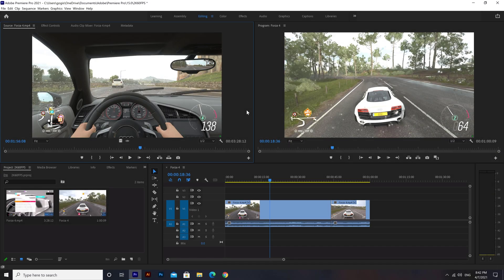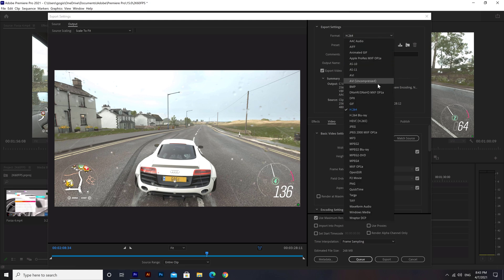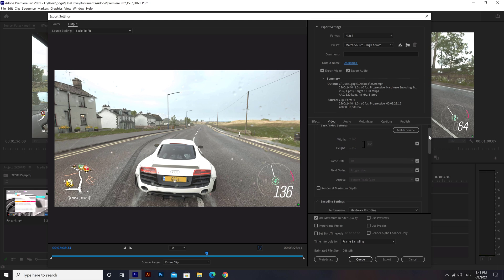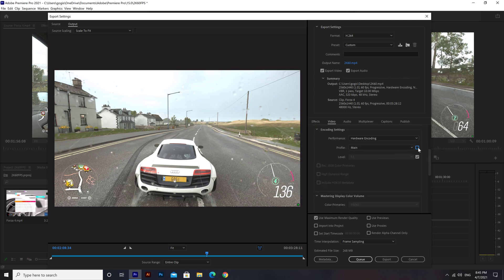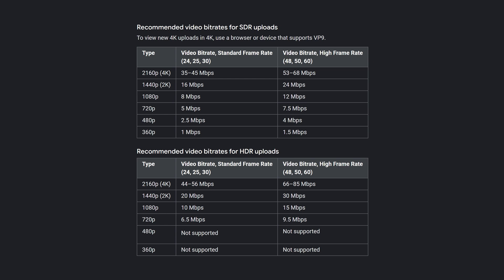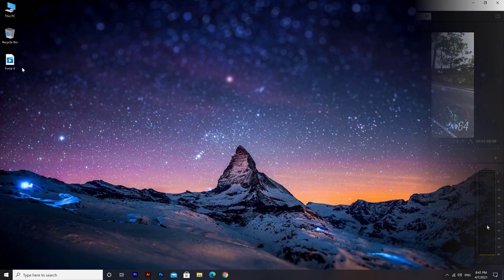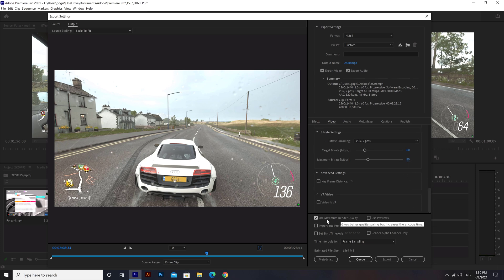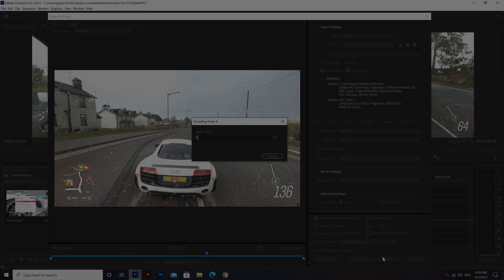How to export 1440P 60FPS videos for YouTube in Premiere Pro (BEST RENDER SETTINGS)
How to RENDER and EXPORT video in Premiere Pro CC - 1440P@ 60FPS Best Settings!!!